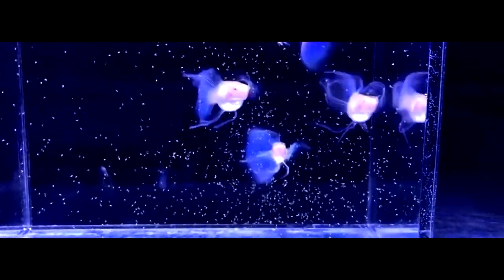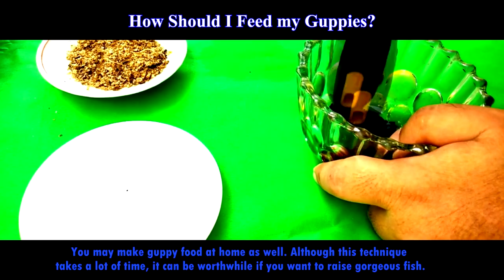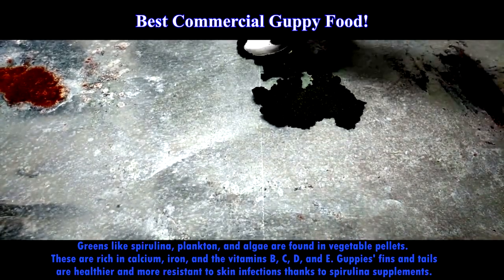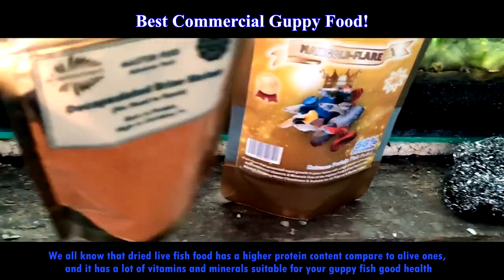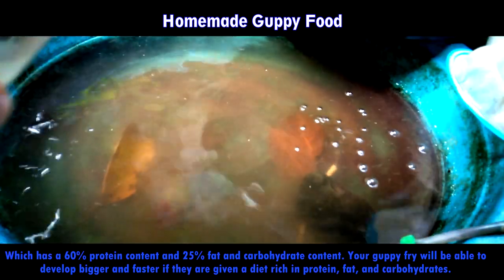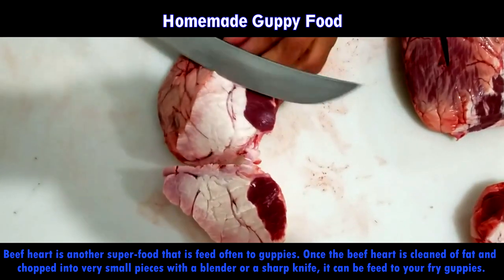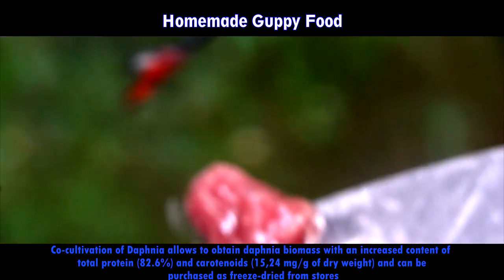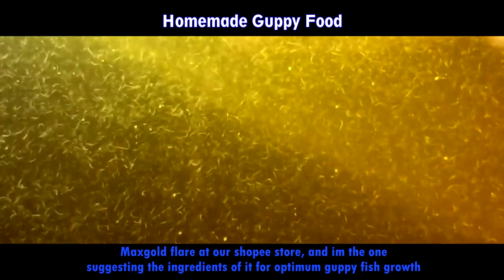The Best Homemade & Commercial Guppy Fish Food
On this Video I will show you What are the Best Guppy Fish food that you can offer to your guppy fish Homemade or Commercial!

👉 BBS Baby Brine Shrimp Decap + Freebies (High in Carotenoids & Protein) Direct Supplier